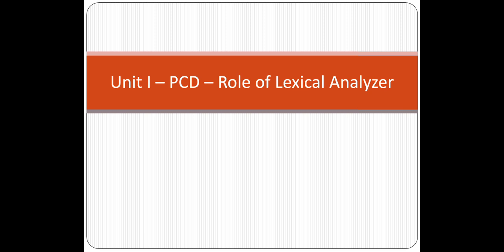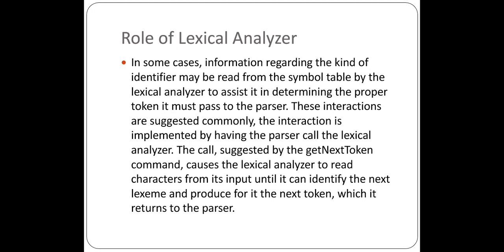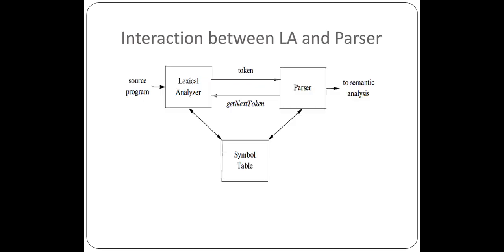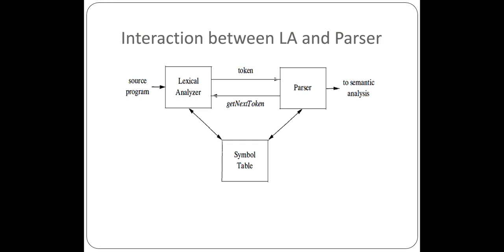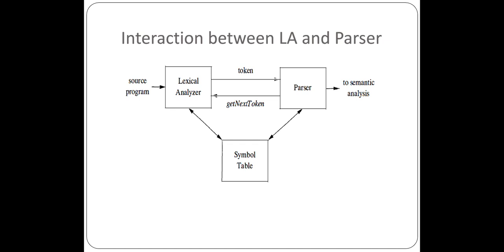Role of lexical analyzer